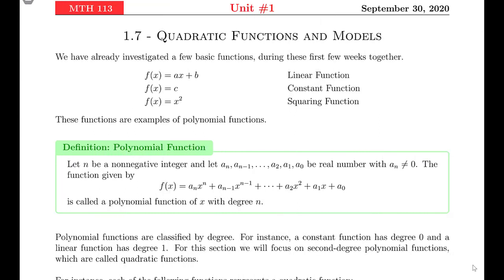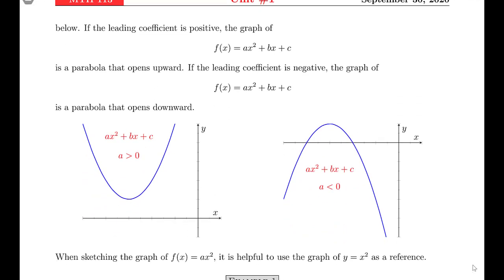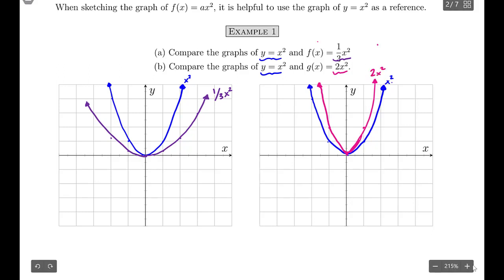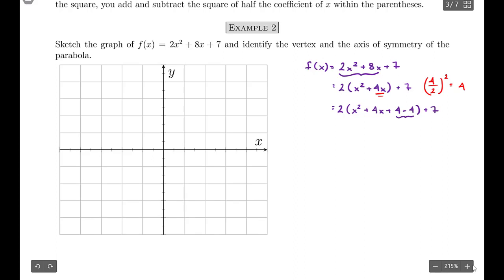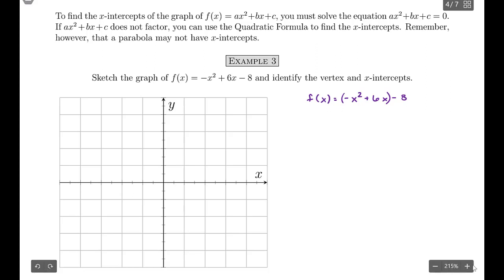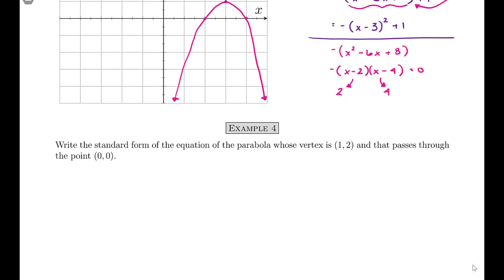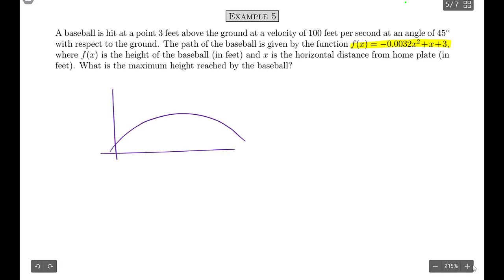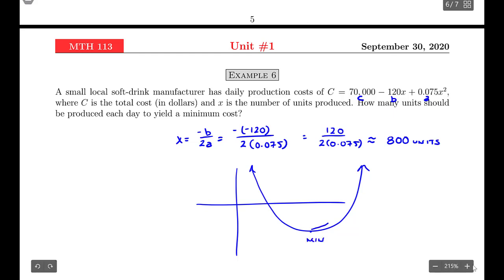MTH 113 - 1.7 - Quadratic Functions & Models